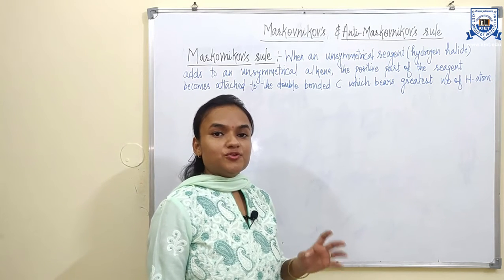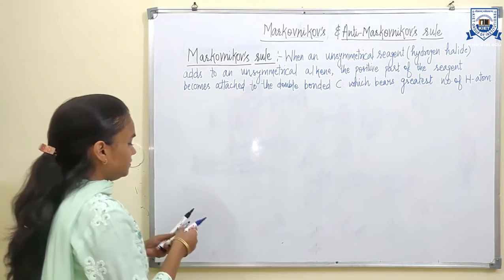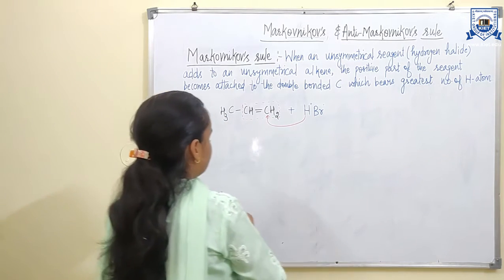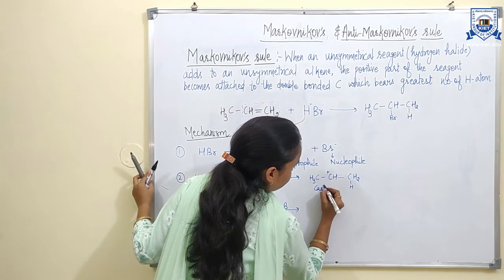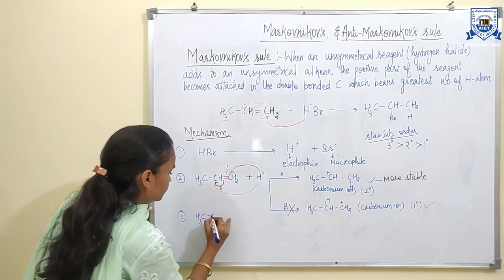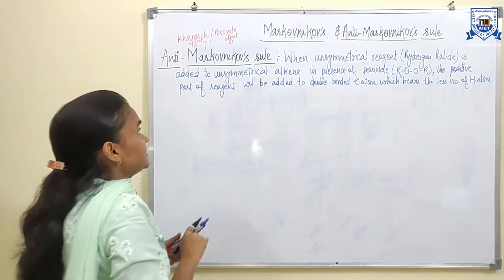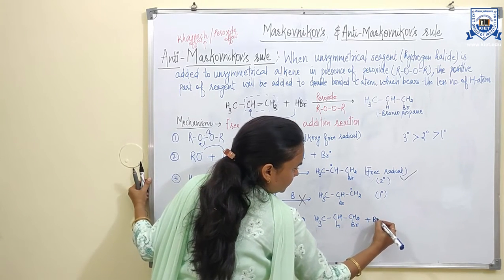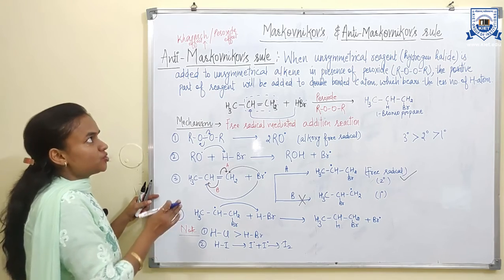B.Pharm_2Sem | Markovnikov's & Anti-Markovnikov's rule | Ms. Shipra Singhal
B.Pharm_2Sem | Organic Chemistry-I | Markovnikov's & Anti-Markovnikov's rule
KIET Group of Institutions, Delhi-NCR